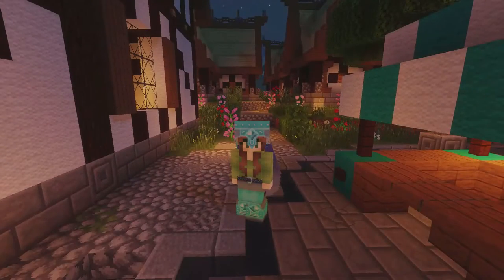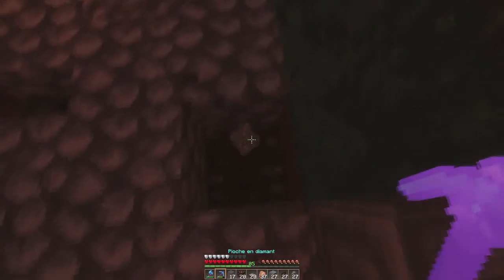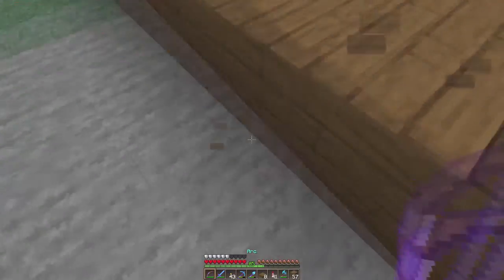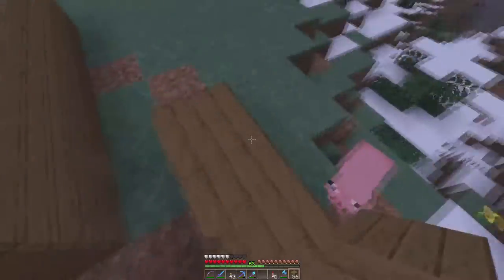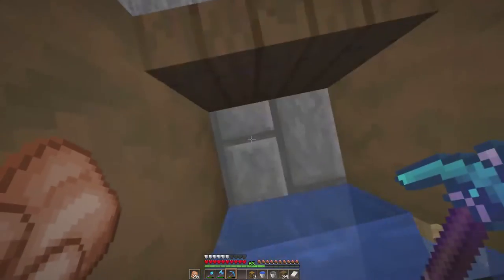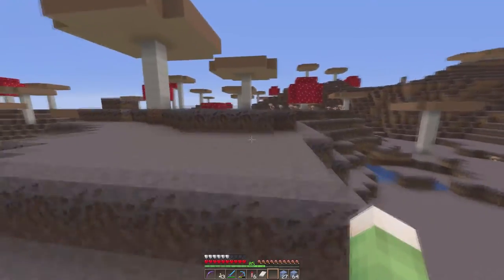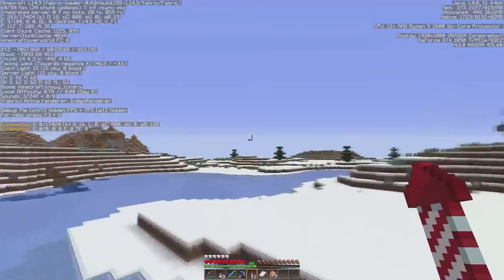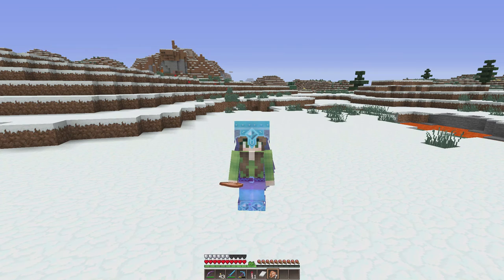Bien débuter dans MINECRAFT 1.14 - épisode 44 : Usine à glace !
Dans cet épisode, je fais une usine à glace.

✔️ Musique timelapse
Malt Shop Bop

🖍️ Seed : _EloCraft_
🖍️ Mon shader : Sildurs Vibrant Shaders Medium

💡 Infos ! 💡
Un petit coup de pouce fait toujours plaisir! 😉😊😘